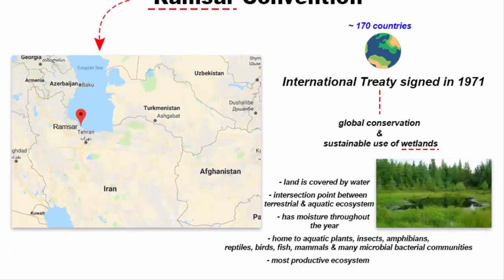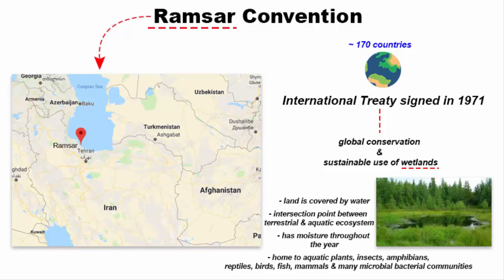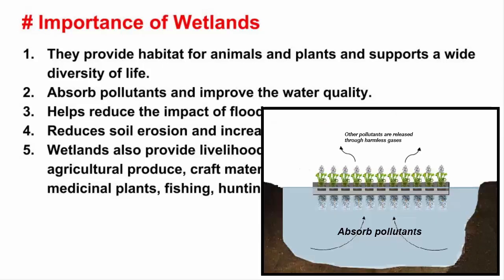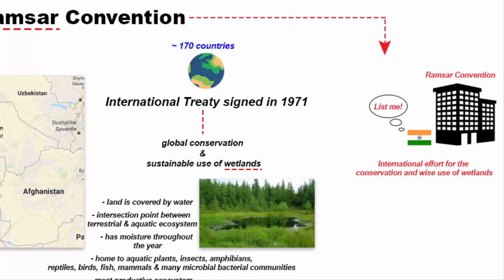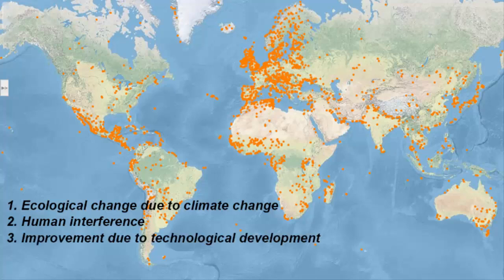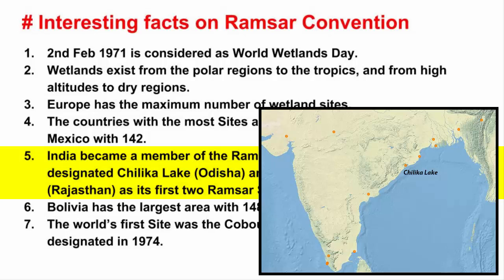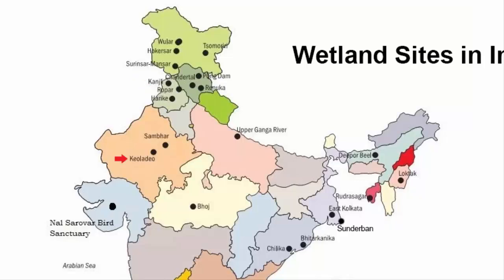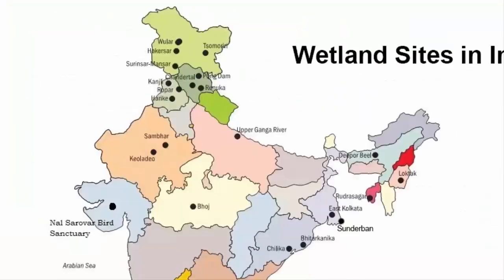Ramsar Convention - Wetlands in India | UPSC Environment and Ecology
In this video w'll learn about Ramsar convention, ramsar site, what is it all about, what are there objectives and functions, where are the Ramsar sites located in India and many more such things.